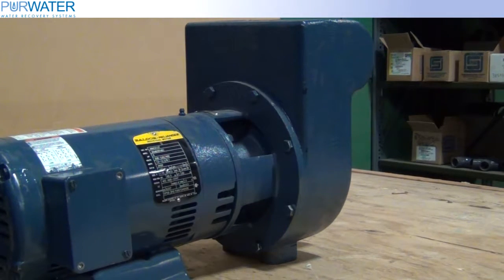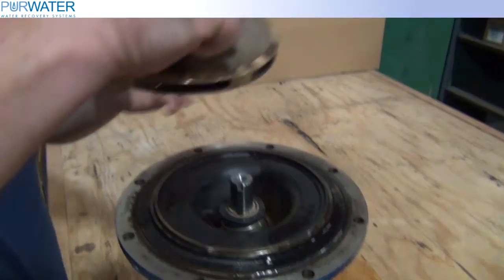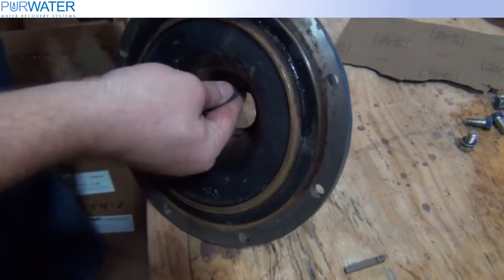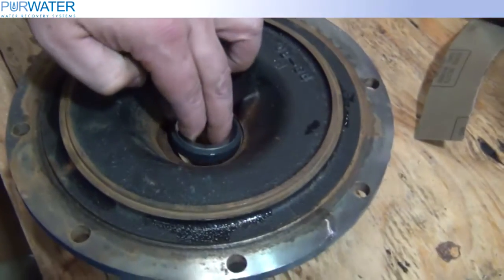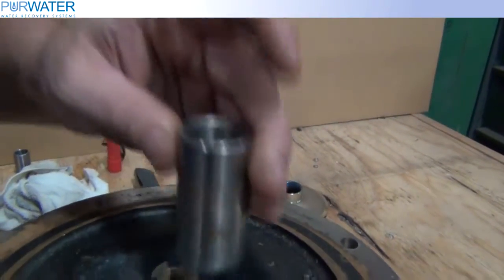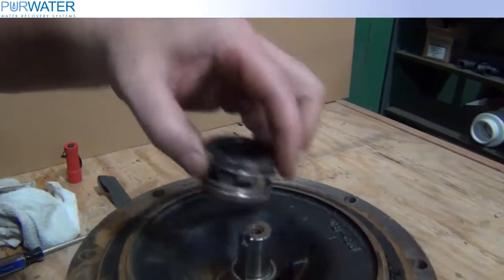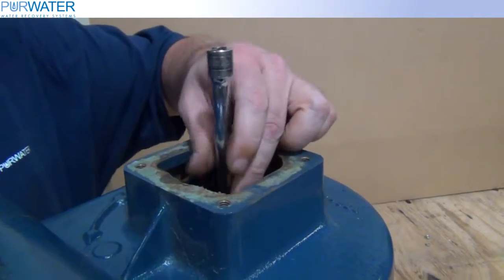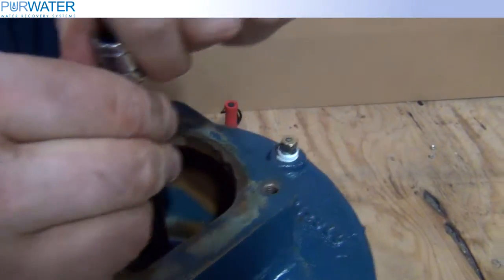D Series Shaft Seal Replacement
How to replace and install a new seal on a PurWater reclaim pump (Models PW100-PW350)